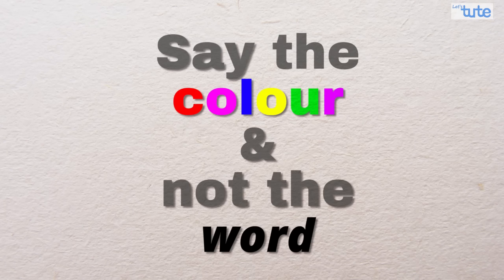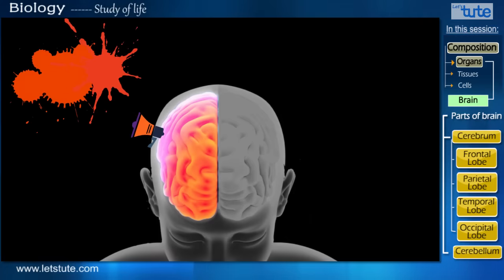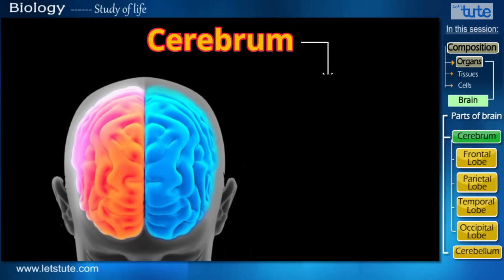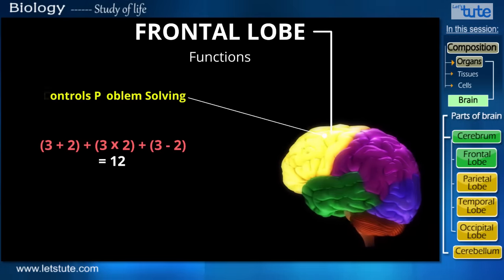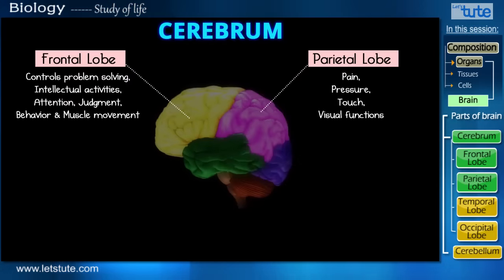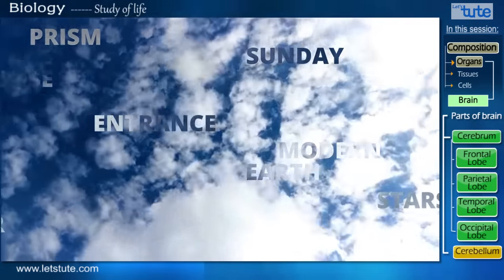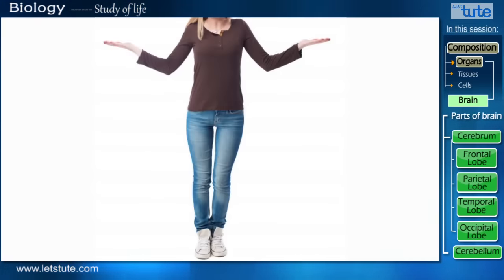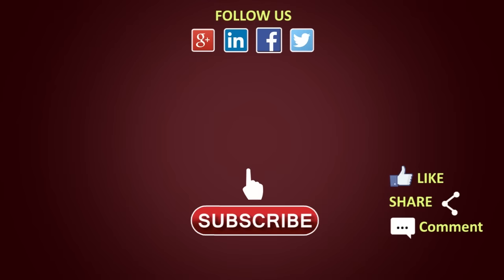Human Brain | Parts & Functions | Cerebrum & Cerebellum | Biology | LetsTute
Hello Friends,
The brain is an amazing three-pound organ that controls all functions of the body, To know detailed information about the Human brain and its functioning watch this video till the end.

Human Brain
Parts & Functions
Cerebrum & Cerebellum
Biology

In this Video:
0:00 -  Introduction
0:42 - The brain
1:45 - Cerebrum
2:39 - Frontal lobe
3:33 - Parietal lobe
4:04 - Temporal lobe
4:41 - Occipital lobe
5:19 - Cerebellum

The Human Brain is the central organ or the command center of our Nervous system. In this session, we have tried to cover the two important parts of the Brain- Cerebrum and Cerebellum along with their important functions.

The largest part of the human brain is the cerebrum, which is divided into two hemispheres. Underneath lies the brain-stem, and behind that sits the cerebellum.

The outermost layer of the cerebrum is the cerebral cortex, which consists of four lobes:
1)The frontal lobe,
2)The parietal lobe,
3)The temporal lobe
4)The occipital lobe.

Also, check our Top selling complete course on Accountancy on Udemy

Equipment:

1: Green Backdrop Background YouTube Video Shooting
2: DIGITEK® (DTR 550LW) (170 CM) Tripod For DSLR, Camera
3: Godox SB-UBW Series Octa (SB-UBW120 47'') lights
4: Cellphones TriPod t Adapter For Mobile Phone
5: Aerial Acoustic Foam
6: Travel Adapter
7: AmazonBasics Camera Lens Protective Pouches - Water Resistant
8: AmazonBasics Backpack for Cameras and Accessories

Accessories:

1: SanDisk 128GB SD Card - SDSDXXY-128G-GN4IN
2: SanDisk 128GB Extreme Pro SDXC UHS-I Card - C10, U3, V30, 4K
3: Canon EF-S 24mm f/2.8 STM Lens
4: Spe Tulip 58Mm Flower Lens Hood (Black) For Canon Eos
5: Graphic Tablet
6: Microphone with 20ft Audio Cable
7: Headphones for Home & Recording studio
8: Studio Condenser Microphone

Software:

1: Effects and Cinema 4D Lite: 3D Motion Graphics Using CINEWARE
2: Adobe Photoshop CC for Photographers 2018 Paperback